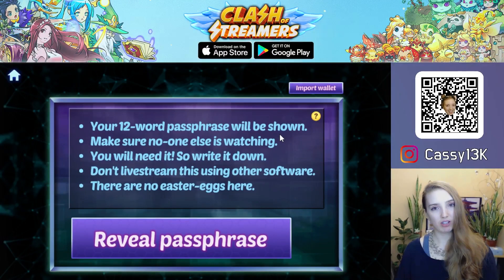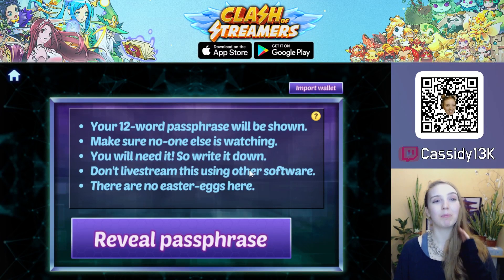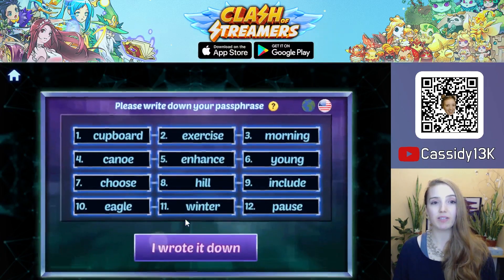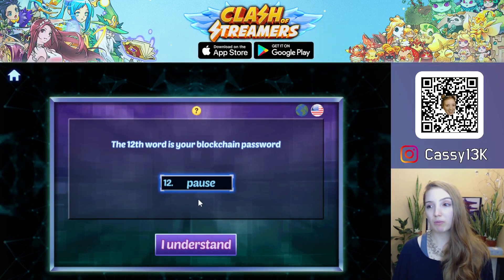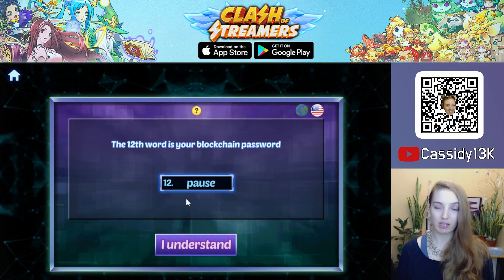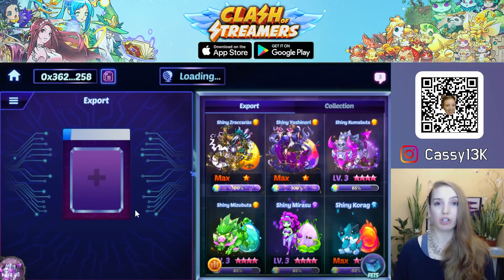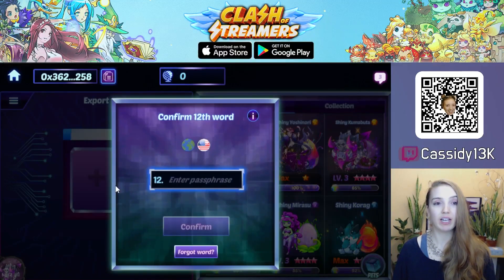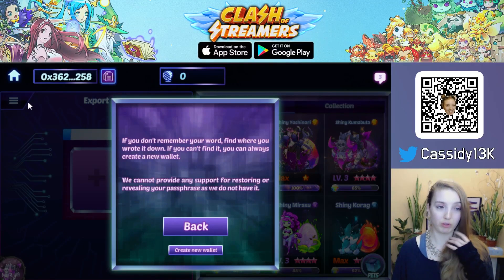Blockchain Wallets in Clash of Streamers - How To Create & View Passphrases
This video explains the Blockchain Wallets in ClashOfStreamers . We showcases how you can create a crypto wallet directly in the game. All you need to do is follow the simple instructions in the blockchain building. While doing so we go over important security information and talk about your 12th word security key. Finally we tell you where you can view your passphrase or change your wallet.

Video taken from my daily twitch livestreams, edited by DBarkz. I'm part of the development team behind the game and do support, but this is my private channel where I simply upload tips and explanations to help players. If you would like to contribute by providing translations, valuable VOD timestamps or video edits, please reach out! :)